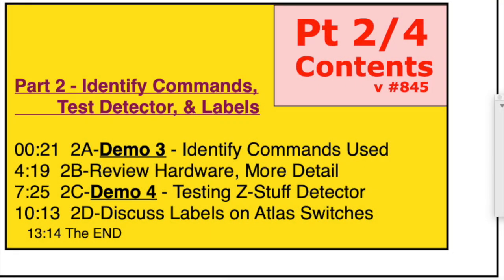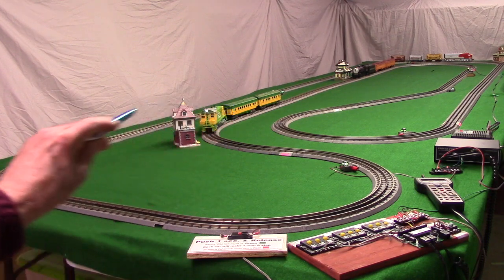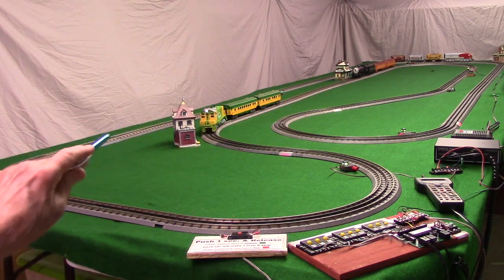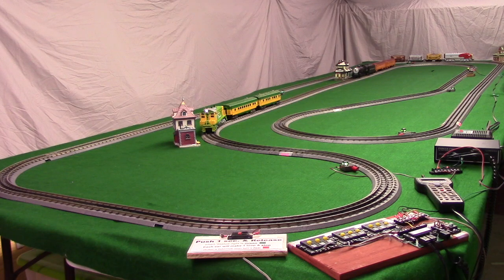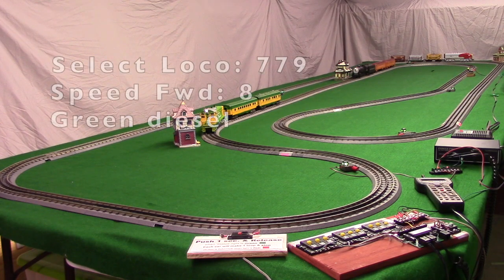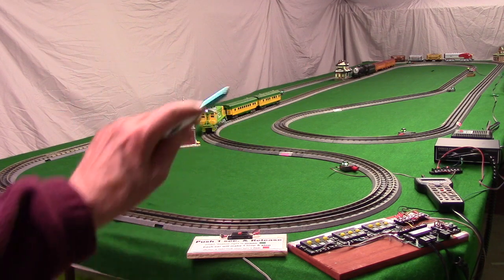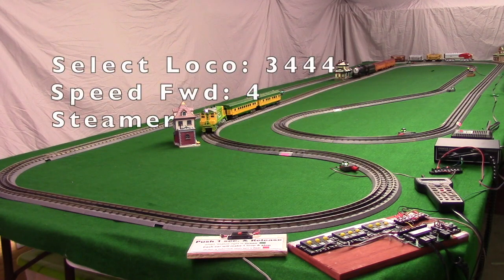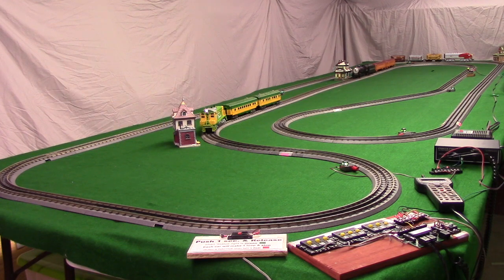845-2/4❇️Identify Commands to Run 3 MTH Trains, Test Detector, Show Labels (DCC Automatic Control)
* This Part 2/4 of Video 845 (AutoControls.org) "calls out" the commands used, when operating 3 MTH Protosound-3 O-Ga. trains on a single loop, using a DCC Programmable Model Train Controller (aka NCE Mini-Panel), demos testing Z-Stuff detector operation, and discusses the labels for the Atlas control switches.

A. CONTENTS, THIS PART 2/4: |

00:00 Start
00:21  2A-Demo 3 - Identify Commands Used
4:19  2B-Review Hardware, More Detail
7:25  2C-Demo 4 - Testing Z-Stuff Detector
10:13  2D-Discuss Labels on Atlas Switches
13:14 The END

* Part 4 of 4: Review Documentation  (NOT DONE YET)

* Drawings, Photos, & Commands for this Video 845 are in Google Drive Album 845,

* Documentation for most of the O-gauge videos is on the "Documentation Website" . This site has links to the corresponding Google Drive albums.

* The "TOP LEVEL" Google Drive Album for Automatic Controls documentation is

* ALL AutoControl **PLAYLISTS** are on the Home , and a backup copy is on the 'Documentation'

. (Description modified 4/27/2023)